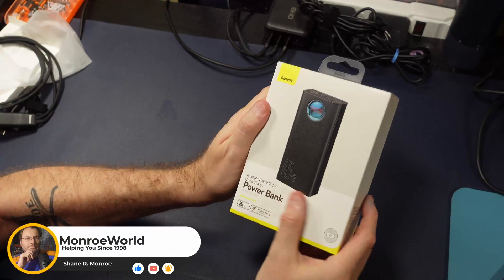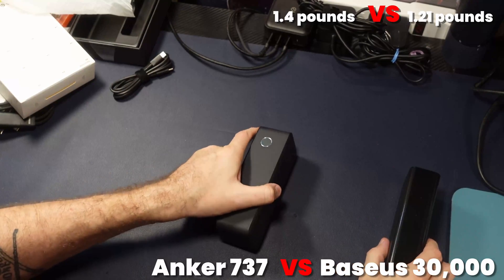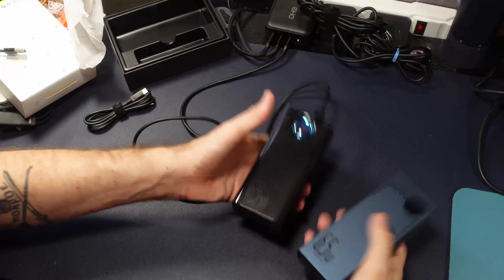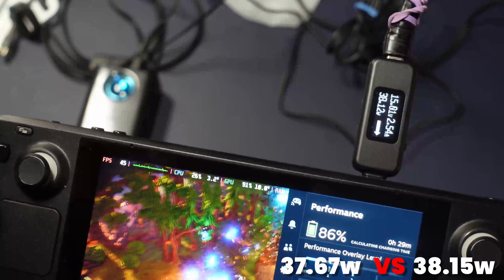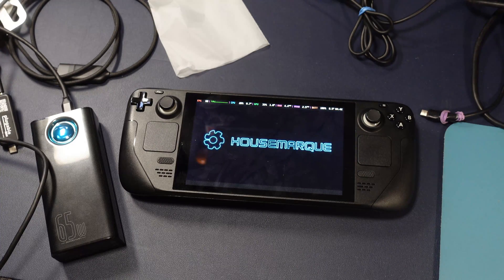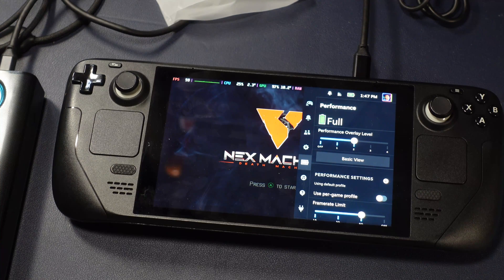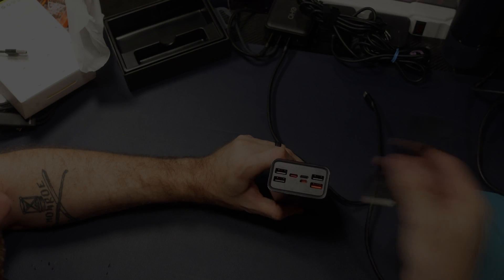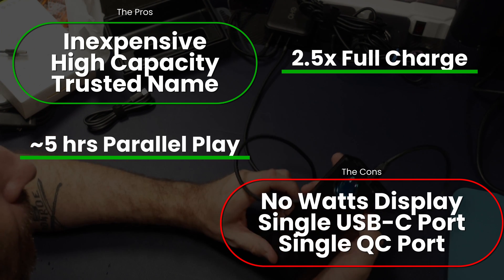Baseus 65w 30,000mAh Power Bank (feat. Steam Deck w/Asus Ally)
Baseus was kind enough to send me its large capacity 30,000mAh, 65W power bank to check out and review on the channel. This will be the largest capactity battery I've ever looked at.

Naturally, I'd be interested in putting it against the Steam Deck and the Asus Ally (see if we get the magic 30w Turbo) as well as running testing how long this battery will parallel play with your Deck (play while charging) and how much it will charge the Deck from dead to full (and how long).

We're gonna break out the USBC multimeter and put its through its paces.

Baseus Portable Laptop Charger, 30000mAh Power Bank 65W

USB C Charger TECKNET 65W PD 3.0 GaN Type Foldable Adapter with 3-Port